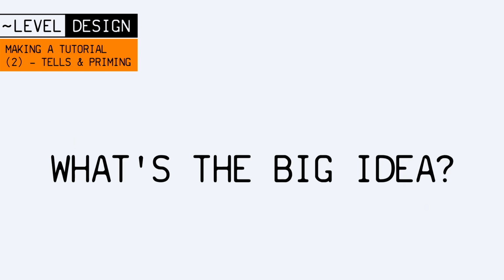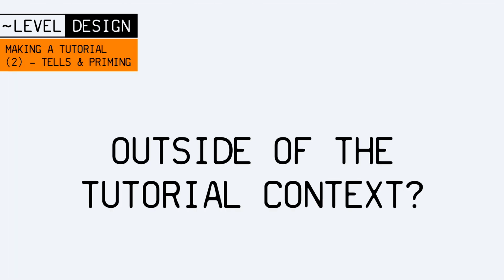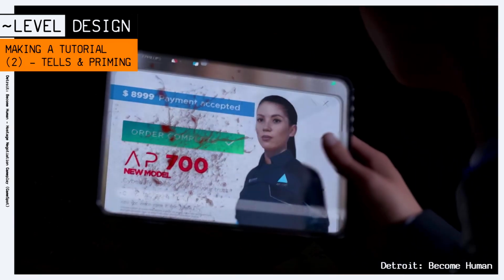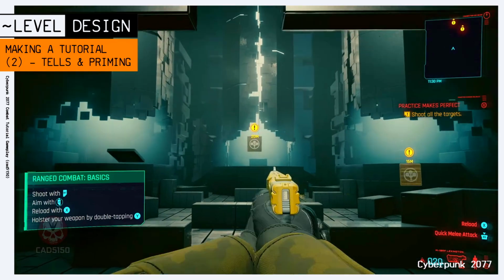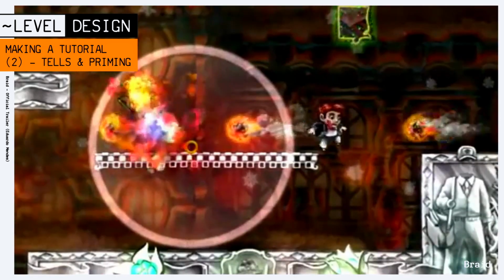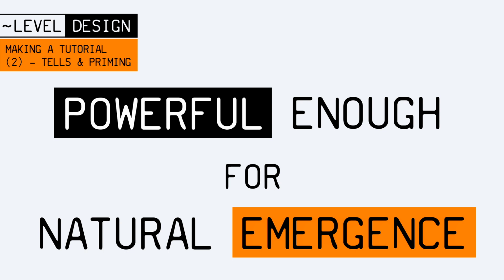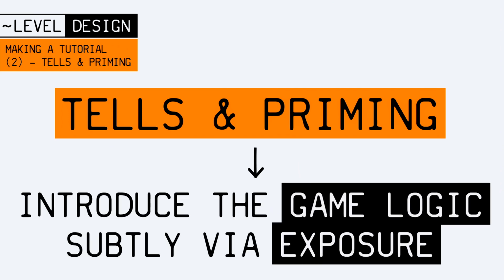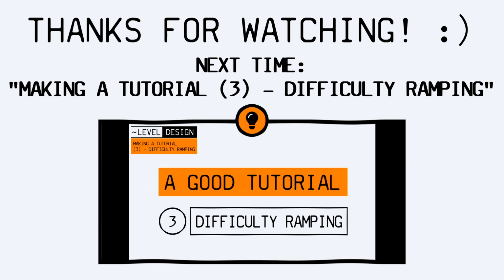Making a tutorial (2): Tells & priming 🇬🇧 [~LEVEL DESIGN #19]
Today is the 2nd episode in a mini-series of 3 on how to make a good tutorial; and to continue our discussion, let's talk about tells and priming! :)